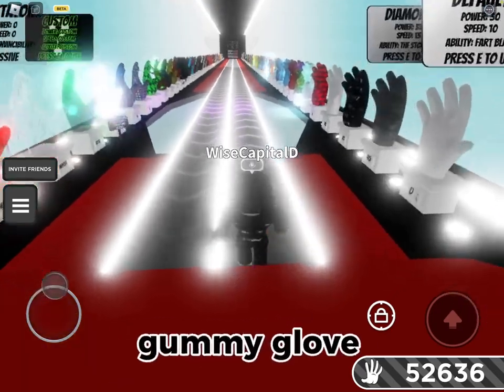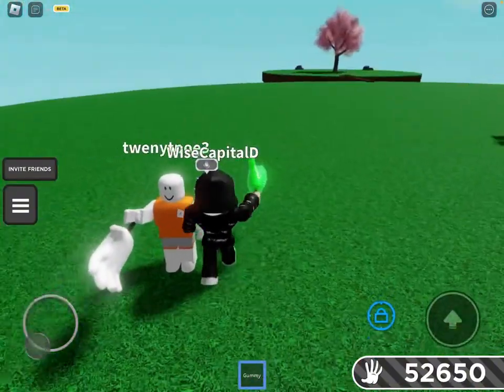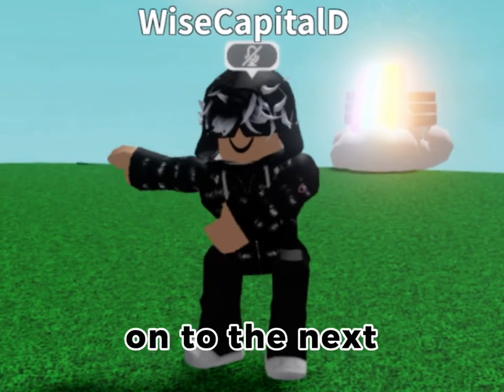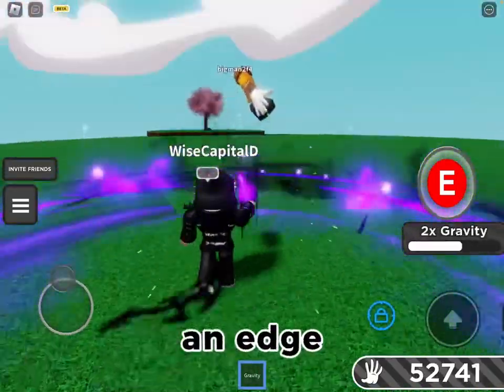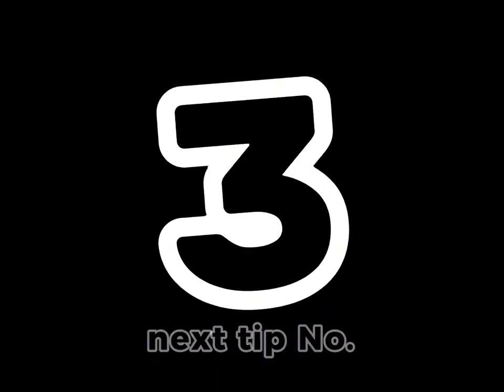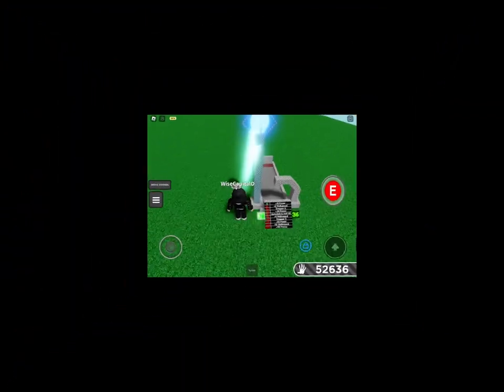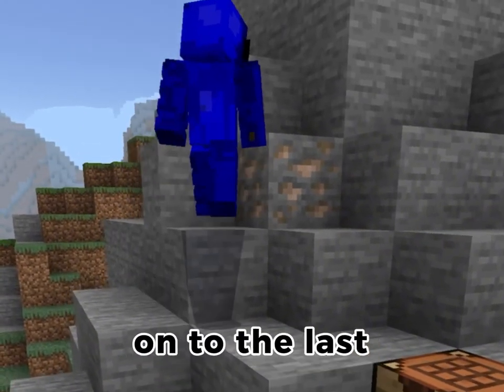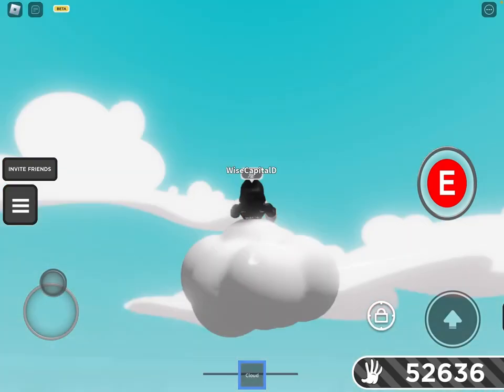4 TIPS ON SLAP BATTLES THAT WILL HELP YOU! (Roblox)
Today I talk about the 4 tips on the game slap battles. This is gonna be VERRRY Epic… Trust..